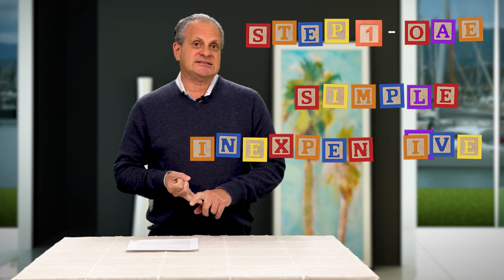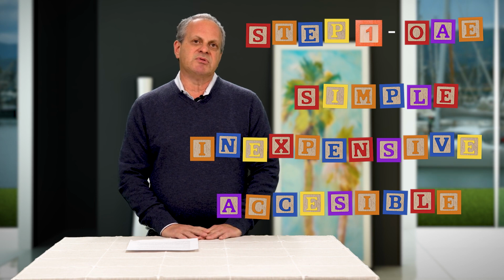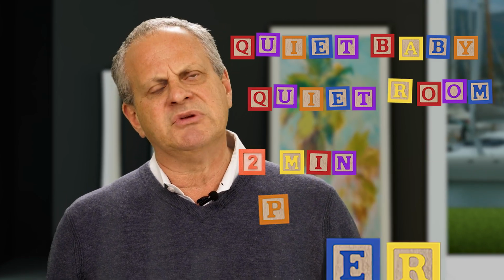In The Hospital Newborn Hearing Testing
When you baby is born, a newborn hearing screen will be offered. What exactly are they doing and why is it important. Dr. Carey answers these questions for you.